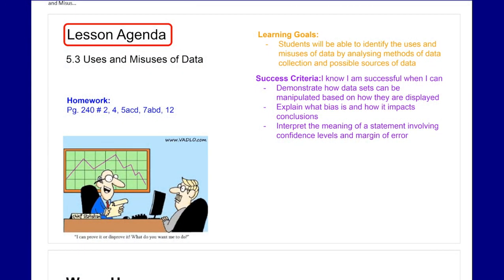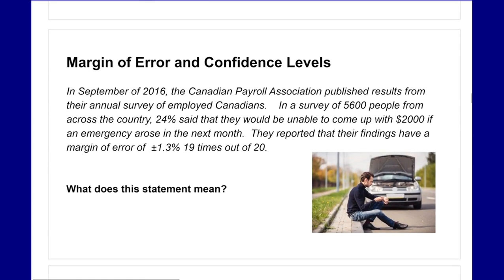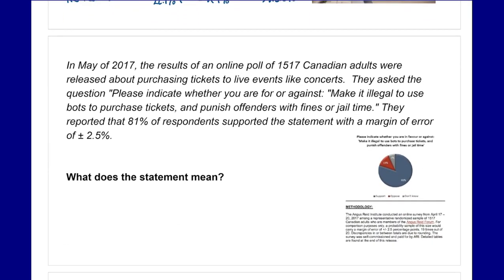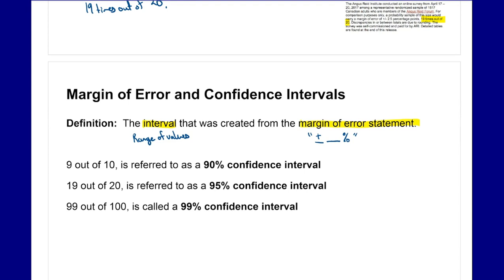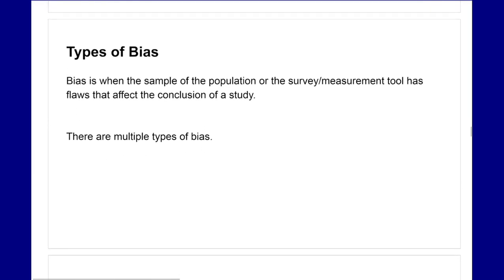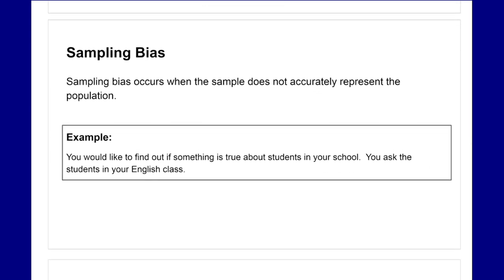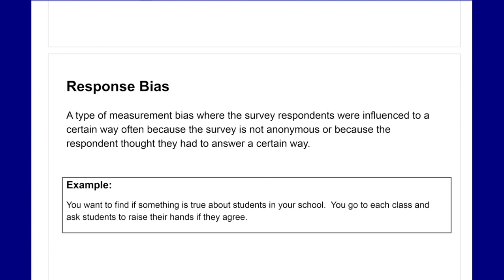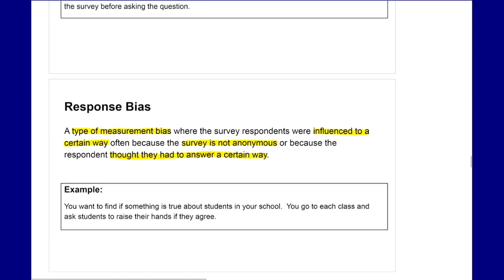5.3 Uses and Misuses of Data